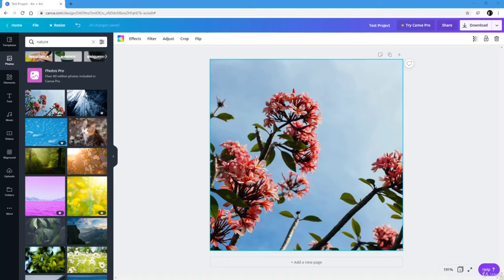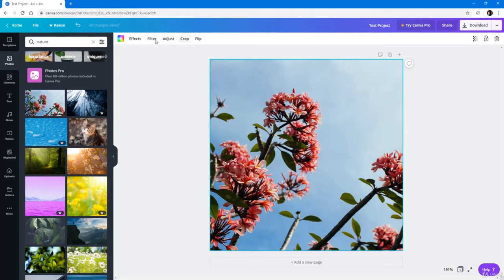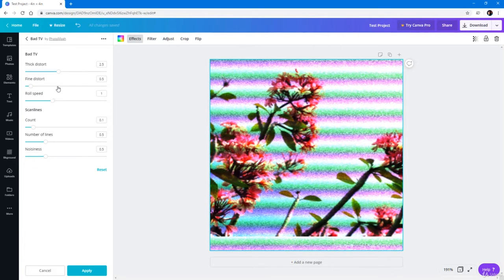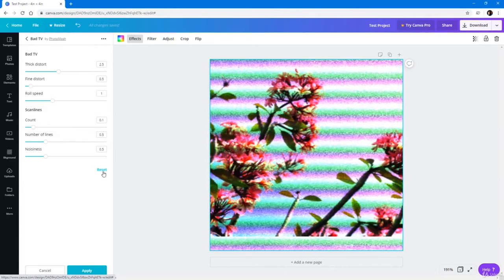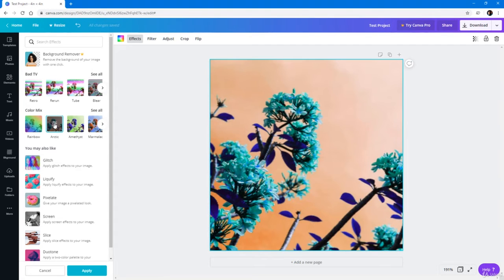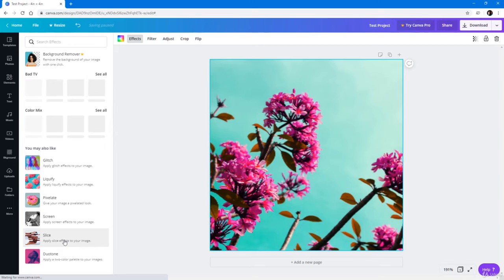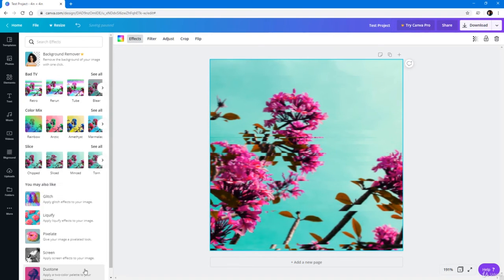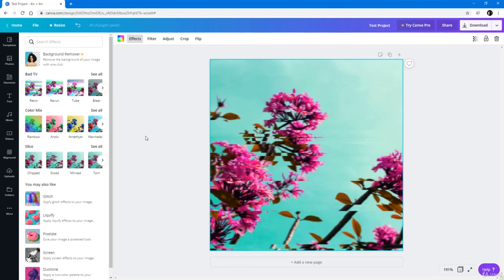Learning Canva from Scratch Lecture 06 Adding in Picture Effects